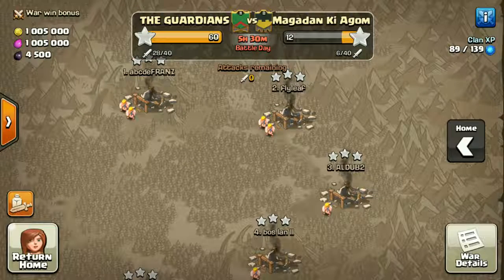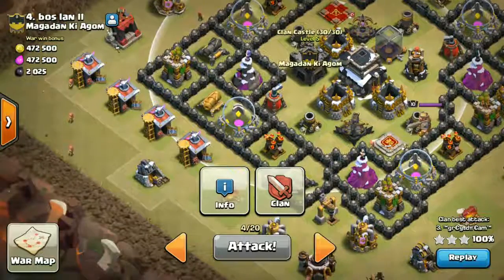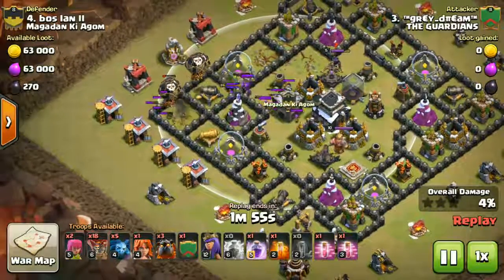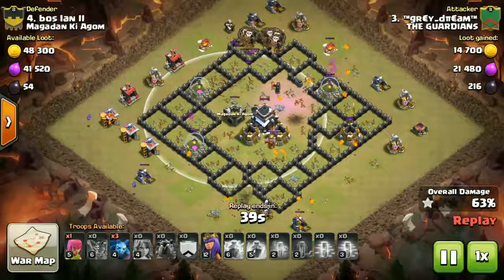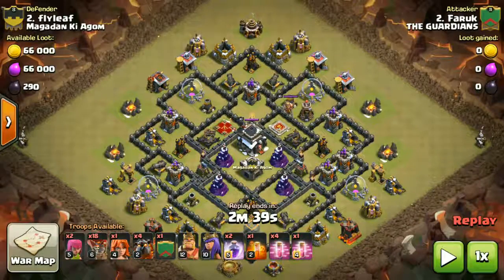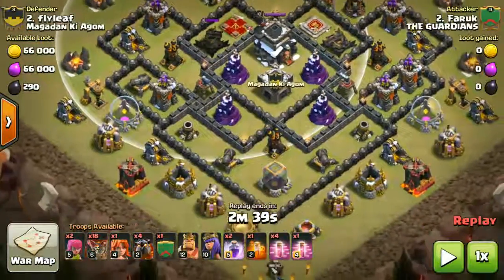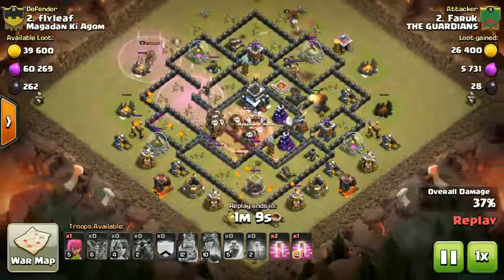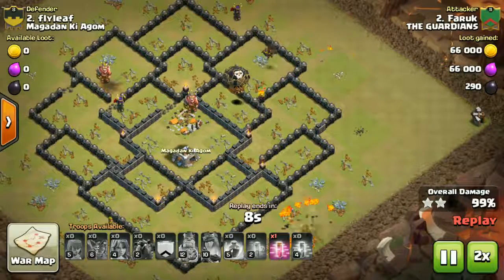clash of clan th9 lava loon advance strategy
penta la loon
lavaloon
th9 lavaloon attack strategy